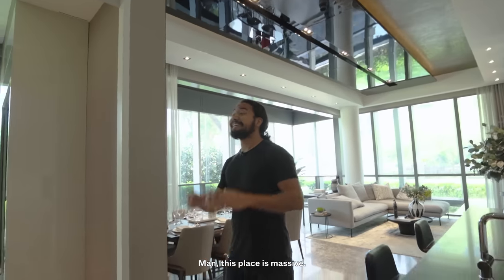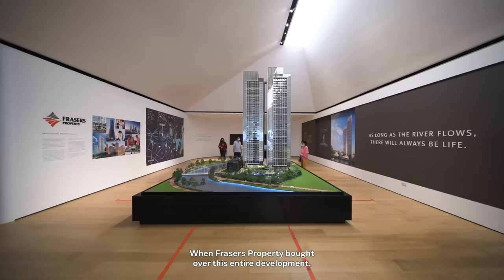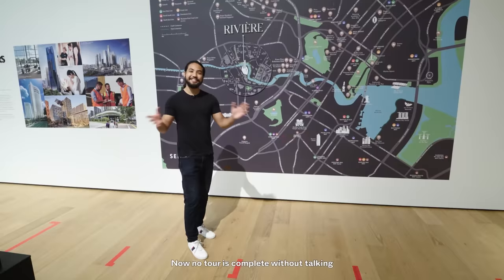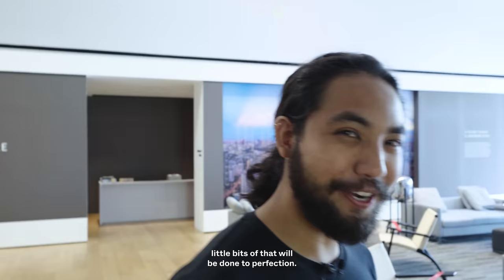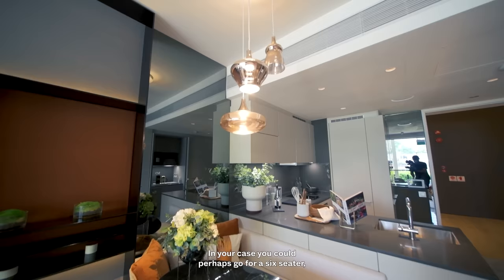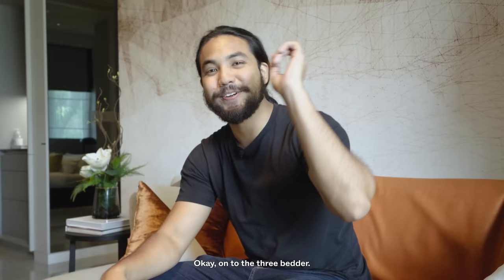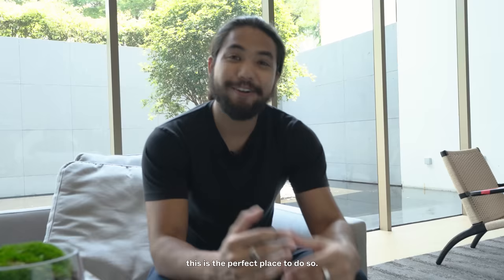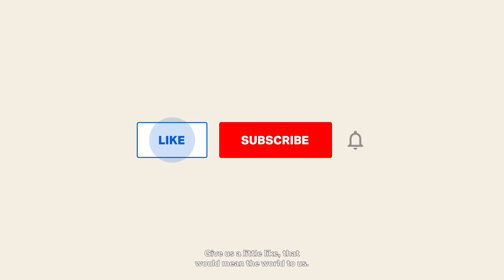We Tour The Luxurious Rivière, A New Riverfront Condo That Replaced Zouk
Rivière is a new launch development by the Singapore River in District 3. For the party goers among you, you might just be very, very familiar with the location, as it is located where Zouk used to be (along Jiak Kim Street). It's certainly a unique project as you don't get many developments fronting the Singapore River, plus it is designed by the renowned SCDA architects, and it will be keeping the conserved warehouses (which used to house Zouk). There will be a serviced apartment with 80 units and 2 towers of 36 storey residential apartments, totalling 455 units.

Needless to say, due to the aforementioned reasons and its central location, the 99 Year leasehold site was hotly contested before Frasers Property clinched the plot for $955.4m ($1,733 psf), which was a bullish bid at that point in time.

Ultimately, Riviere offers you the opportunity to own that final plot along the Singapore River, a symbol of how far our little red dot has come. The modern architecture combined with the heritage of the 1919 built warehouses offers residents here a unique experience, especially for those who had great memories at the old Zouk.

Chapters
0:00 - About Information About Rivière
1:04 - Model Tour (Facilities)
4:03 - Location & Amenities
5:23 - 1-Bedroom Tour
7:45 - 2-Bedroom Tour
9:43 - 3-Bedroom Tour
13:00 - 4-Bedroom Tour
18:00 - Closing Thoughts On Rivière
18:50 - Outro

Looking for home-buying advice? You can request a consultation with us